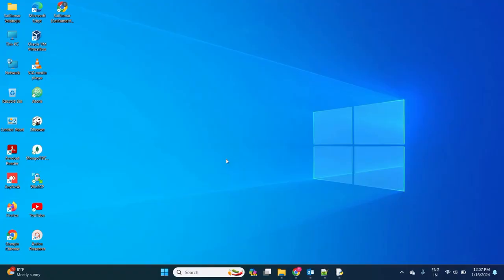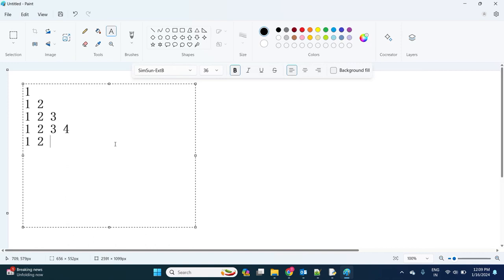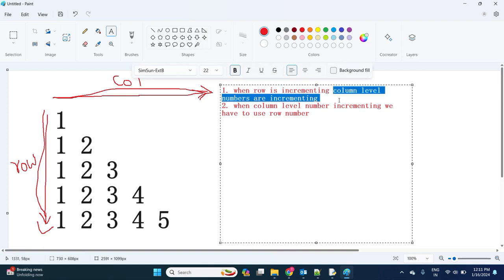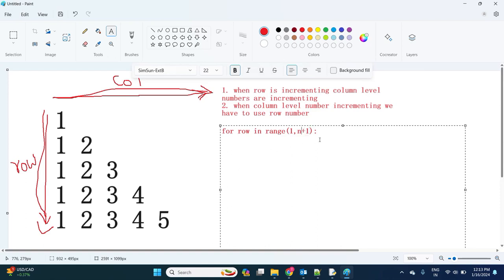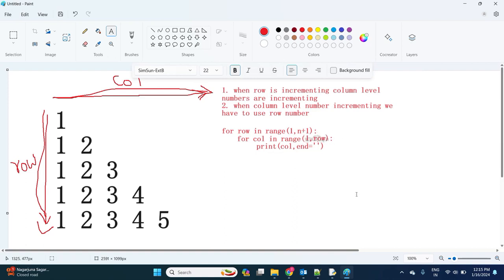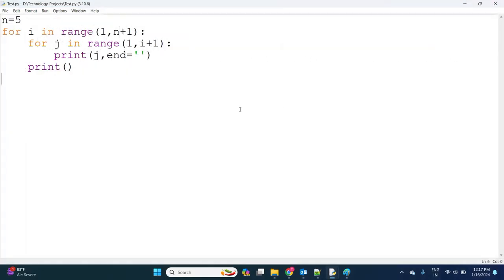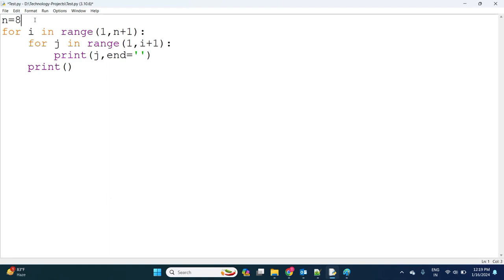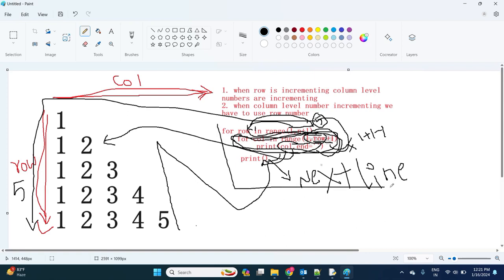3.Number Pattern Printing in Python | 1, 12, 123, 1234 | Python for Beginners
Learn how to print simple number patterns in Python such as 1, 12, 123, 1234, and more!

In this beginner-friendly tutorial, you will:

Understand loop nesting and control flow
Use for loops to generate number sequences
Practice logic building for pattern-based problems

Perfect for:
✔️ Python beginners
✔️ School/college students
✔️ Coding logic development